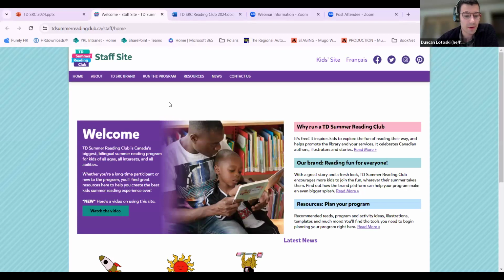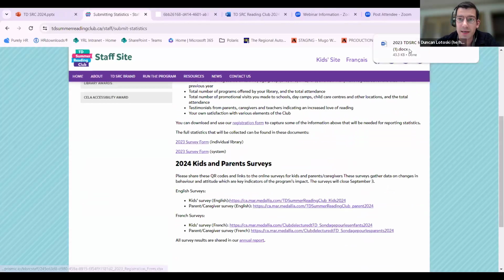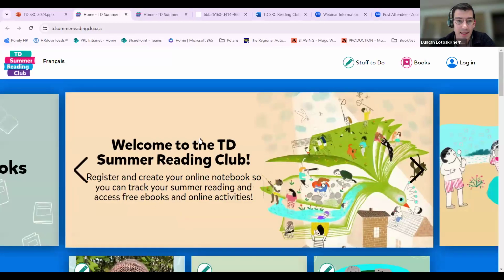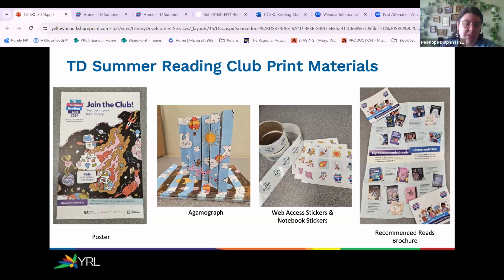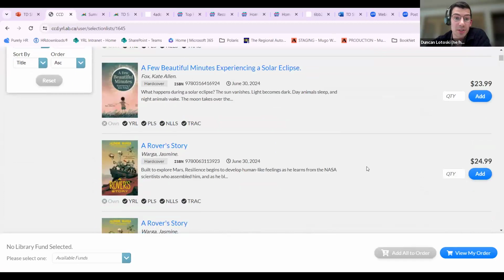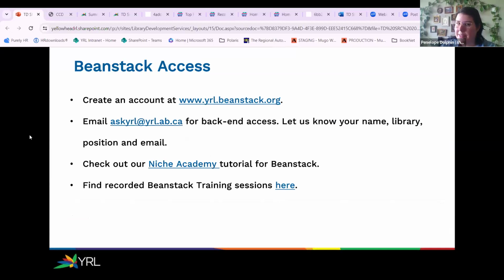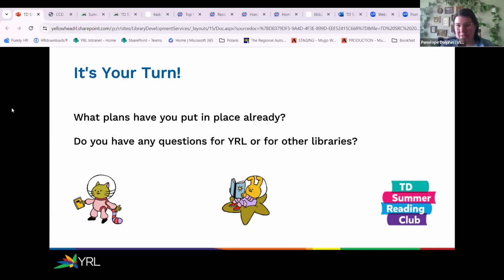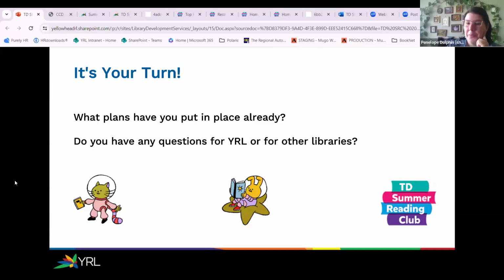2024 TD Summer Reading Club Refresher for Libraries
Are you excited about SRC this year? Are you a summer programmer with SRC experience, or is this your first? Whether it's your first or fiftieth, this session will cover all you need to know about TD SRC. Browse the new TD SRC Staff Site and learn how YRL can support your TD SRC programming throughout the summer!